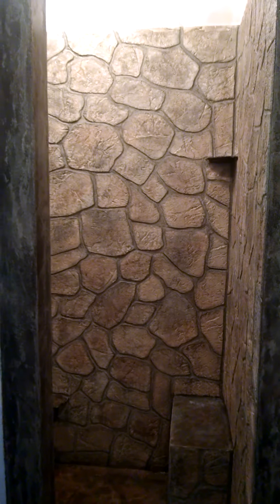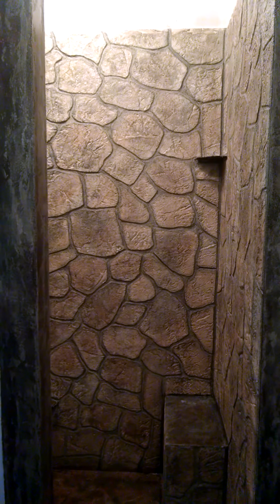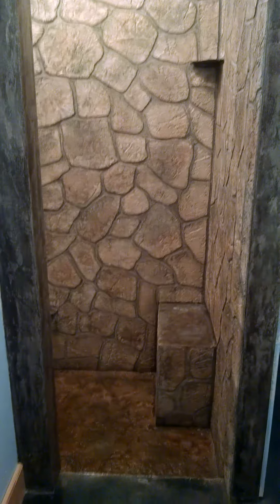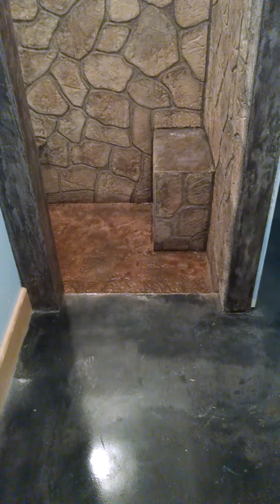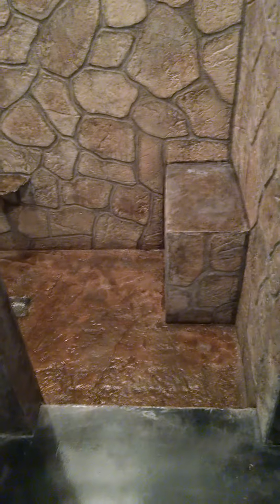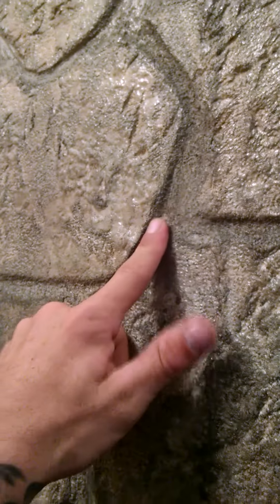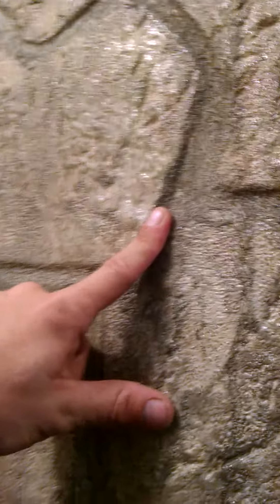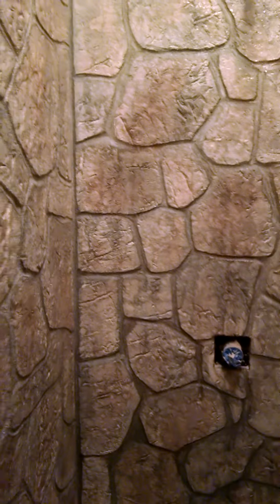Custom Concrete Hand Carved Stone Shower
Using an overlay system I carved, textured, stained & sealed this shower of a home. I hope you enjoy my work. My website is where you can find all of my artwork on paper and many other surfaces. Realism is my goal in all of my artwork.